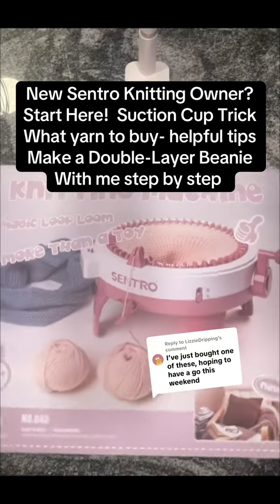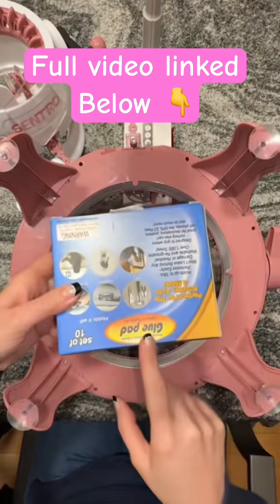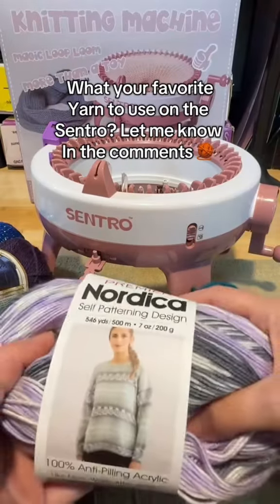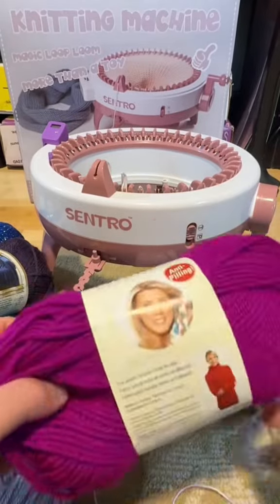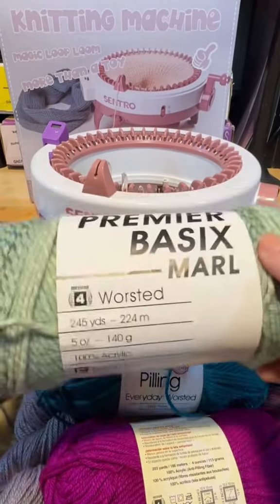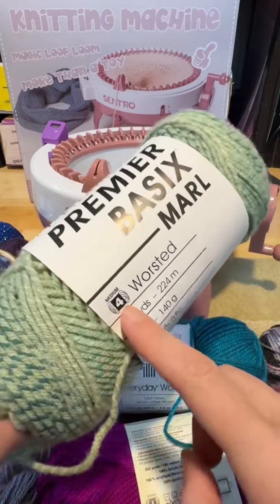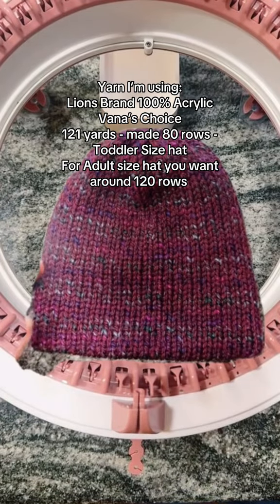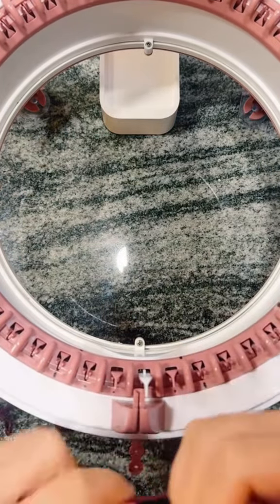Sentro Tips and Tricks. For full video see link 👆sentroknittingmachine